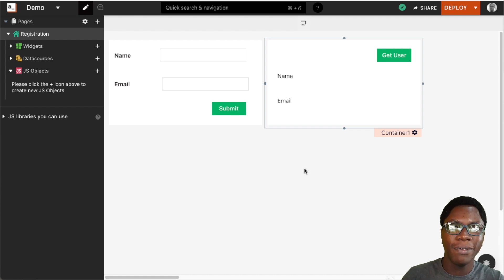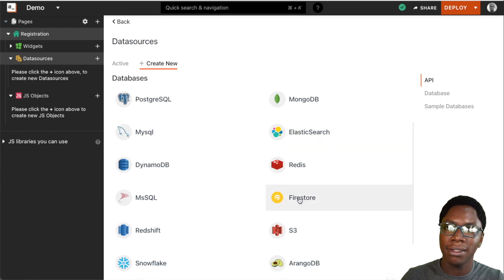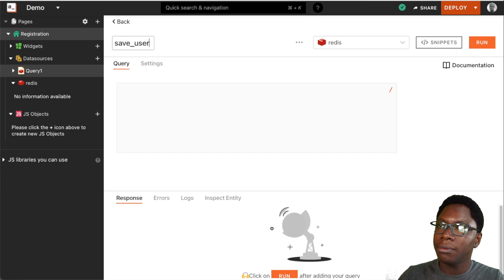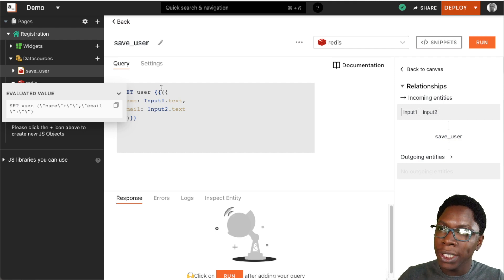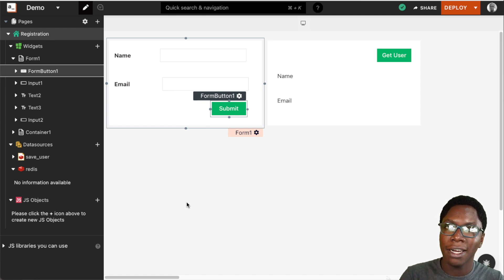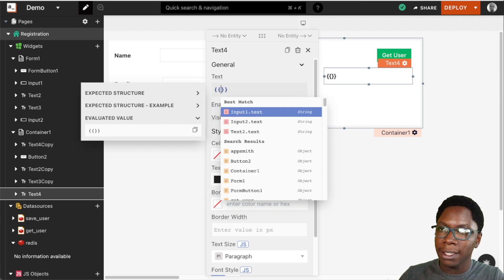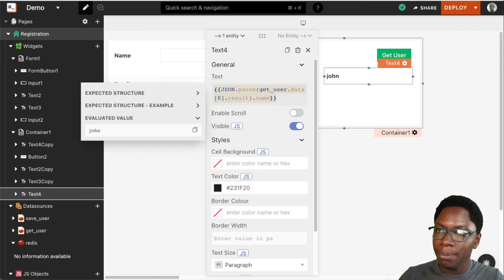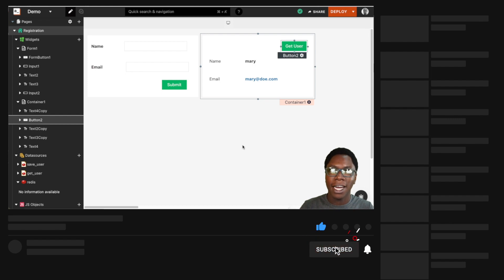How To Use Redis On Appsmith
This video explains how to use Redis as a datasource on Appsmith.

Timestamps

0:00 Intro
0:47 Connecting to Redis
1:36 Writing data to Redis
3:35 Reading data from Redis